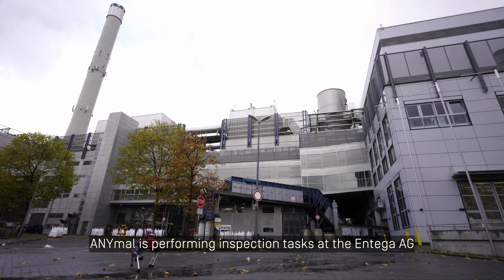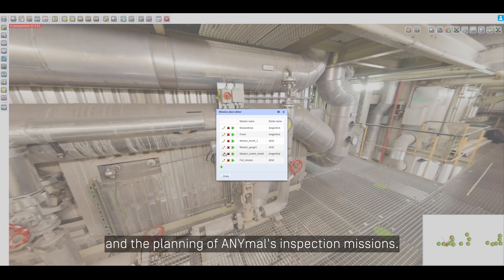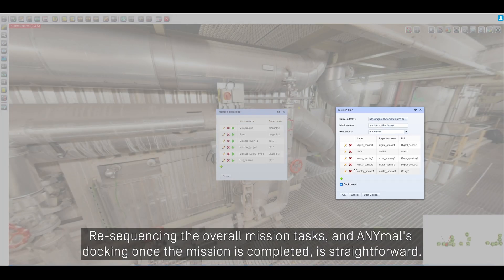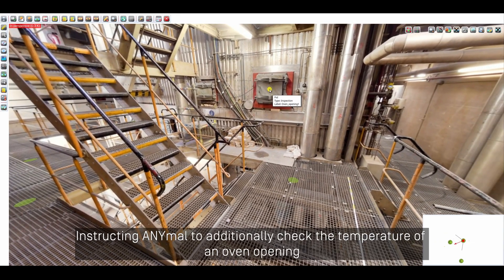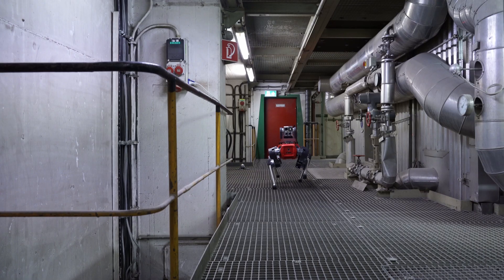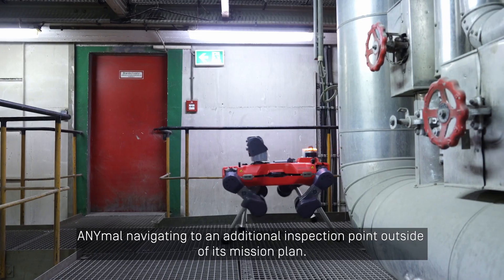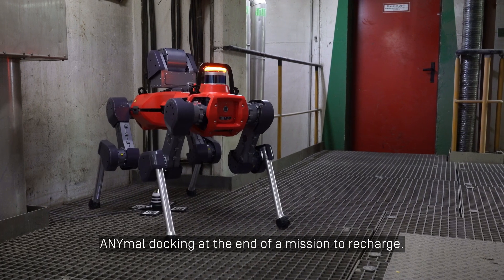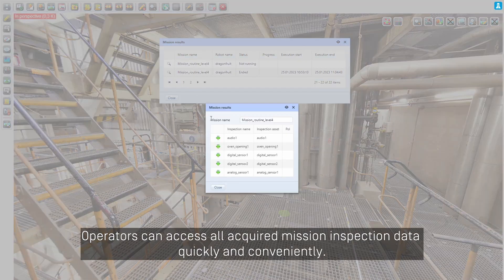ANYmal integration with Framence's Digital Twin for operation & mission set up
ANYmal is performing inspections at the Entega waste-to-energy incineration plant in Germany. Thanks to the DigitalTwin software from Framence, the mission was easy to set up and enabled full interaction with the robot through the platforms’ photo-realistic map of the plant.

🖱️Complex routine inspection setups can be achieved intuitively in a few hours

📶 Inspection results can be remotely monitored in real-time

🗨️ “Although we had originally planned the entire morning for commissioning, we were positively surprised that we were able to perform complete robot missions through the twin after only a few hours,” reported Frank Rust, responsible project manager on the Framence side.

ANYmal, the autonomous legged robot designed for industrial challenging environments, provides the mobility, autonomy, and inspection intelligence to enable safe and efficient inspection operations. In this virtual showcase, discover how ANYmal climbs stairs, recovers from a fall, performs an autonomous mission and avoids obstacles, docks to charge by itself, digitizes analog sensors, and monitors the environment.